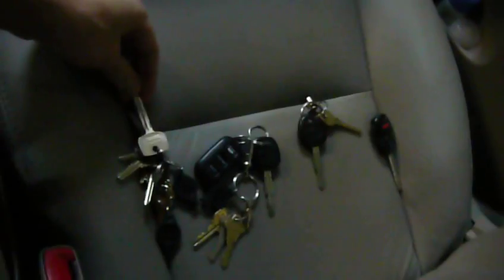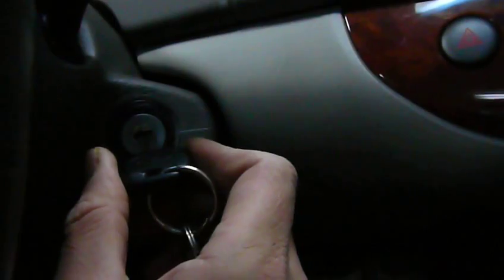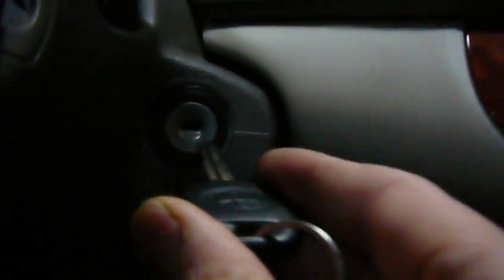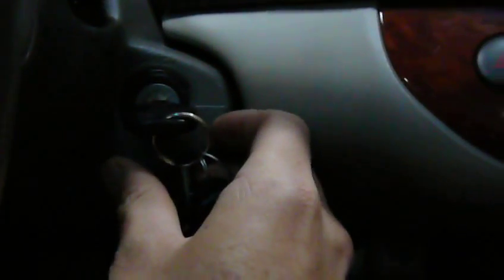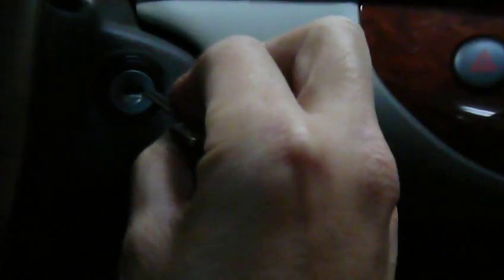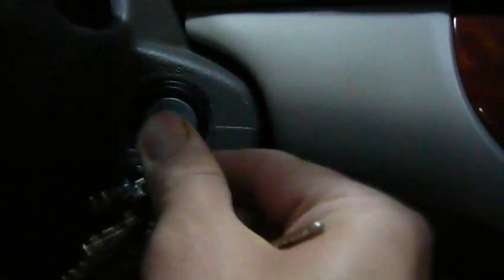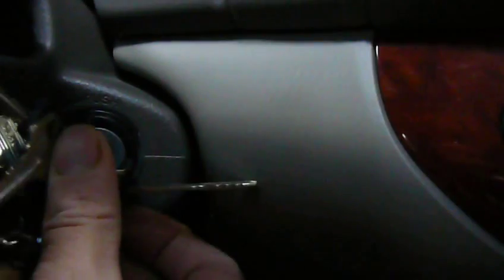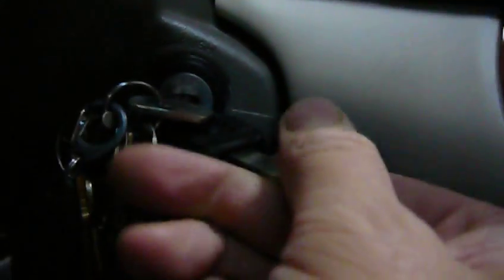RFID Chips on Modern Car Keys, Test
Using a scanner tuned to 130 & 135kHz AM.  I am listening to the different sounds this Toyota makes when I try different keys.

This is approximately how the RFID system works:
1. key is inserted and flips a switch inside the keyhole
2. the car emits energy in the form of radio waves to power the circuit located in the key itself (the RFID chip required no battery)
3. the key -- now energized -- transmits back to the car a secret code
4. after the car receives the code it expects it allows the car to be started